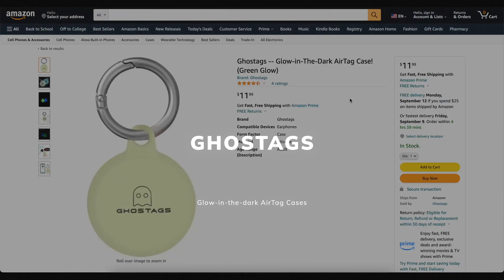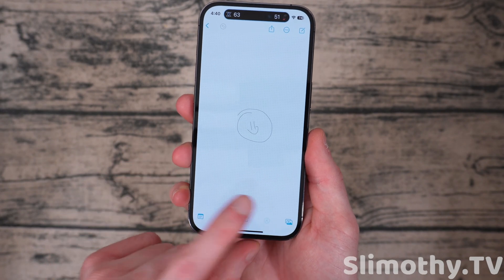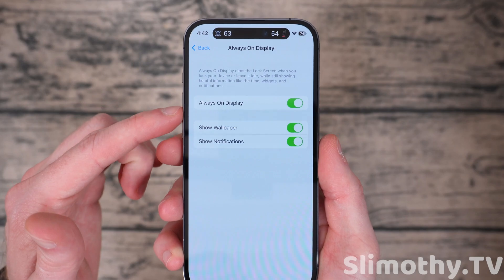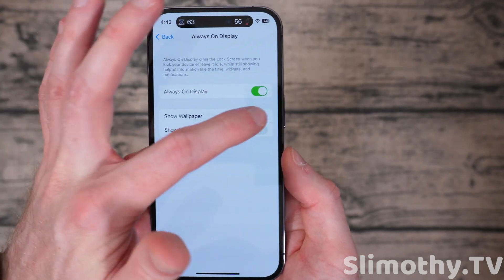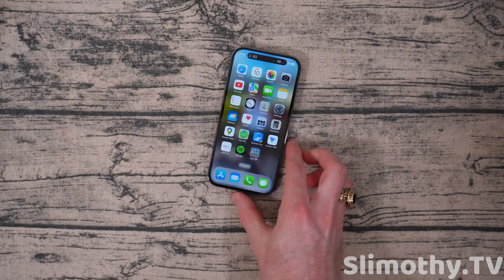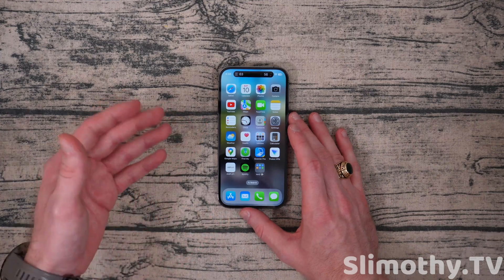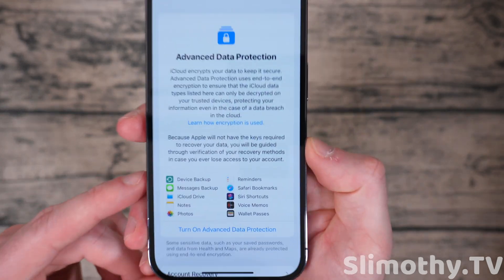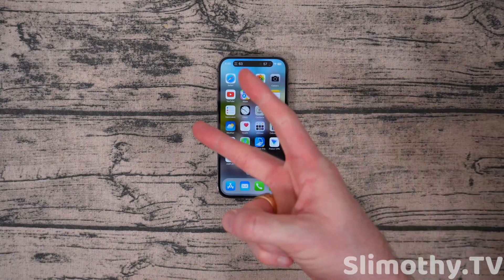iOS 16.2 REVIEW! What's New + Should You Update? // Features + Freeform, 5G India, Encrypted iCloud!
Today we're reviewing iOS 16.2 and letting you know if you should update or if you should stay on iOS 16.1.2. iOS 16.2 has a TON of new features, including Freeform, 5G in India, Advanced Data Protection (Encrypted iCloud), Apple Music Sing (Karaoke), Apple Medication Widgets on Lock Screen, Live Activities for Sports Scores via Apple TV App, New AirDrop Setting (Everyone for 10 minutes only), New Home App Architecture, New Always-On Display Options, and Security Updates!

Other new features of iOS 16.2 include:

➡️ SharePlay support in Game Center lets you play multiplayer games with the people you are on a FaceTime call with.

➡️ iOS 16.2 enables support for 5G networks in India on the iPhone 12 and newer, starting with carriers Airtel and Reliance Jio.

➡️ The built-in Weather app now features an Apple News section.
Improved search in the Messages app allows you to find photos based on their content, like a dog, car, person, or text.